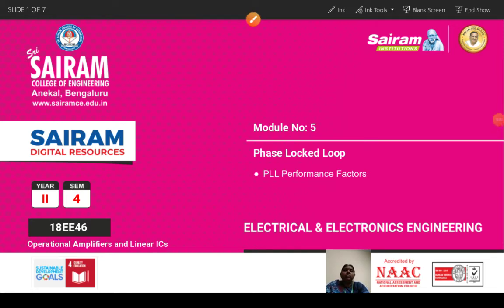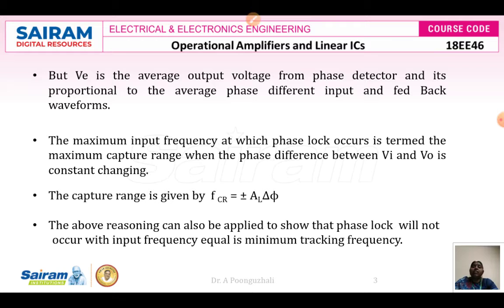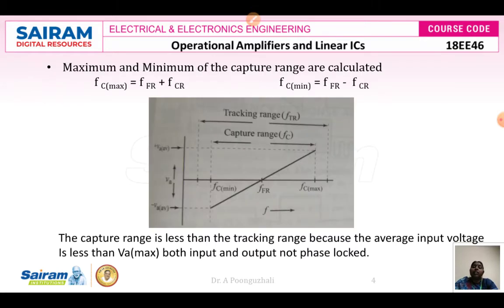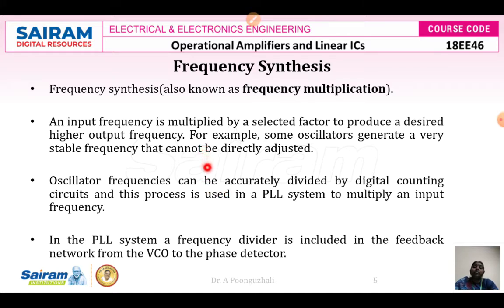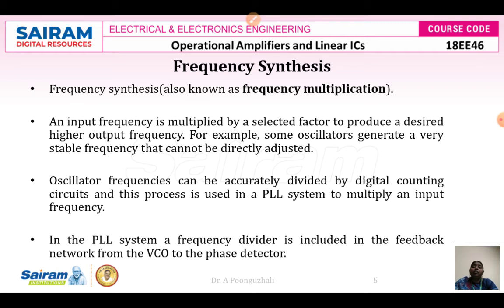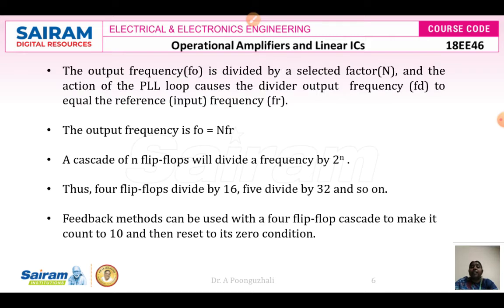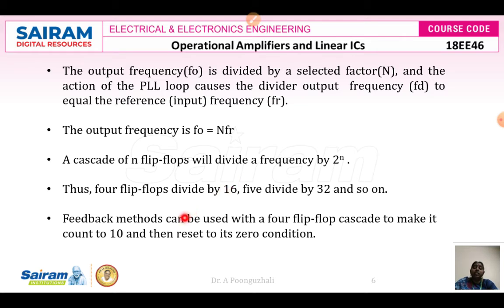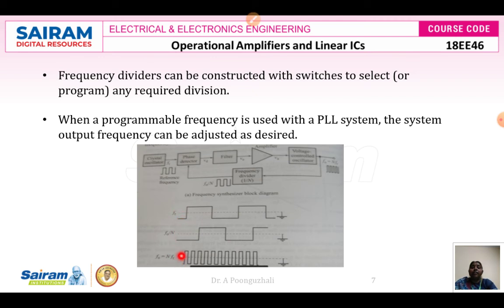Lecture video 5_18EE46_Module5_PLL Performance factors2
capture range, frequency synthesis